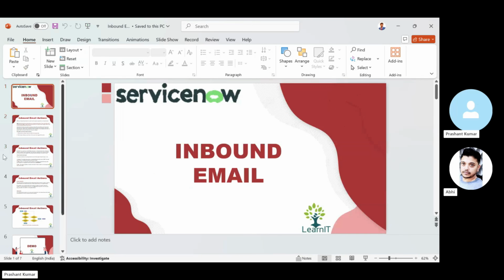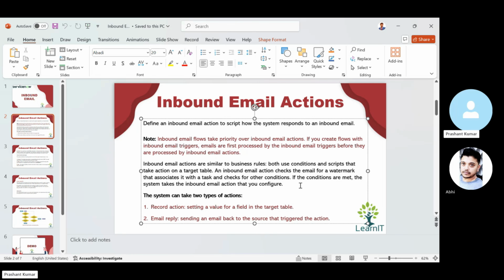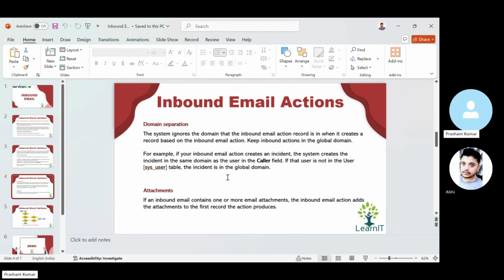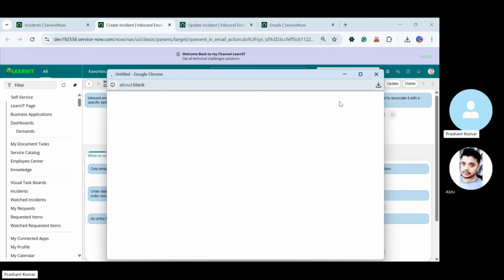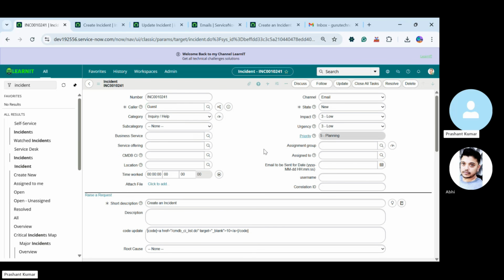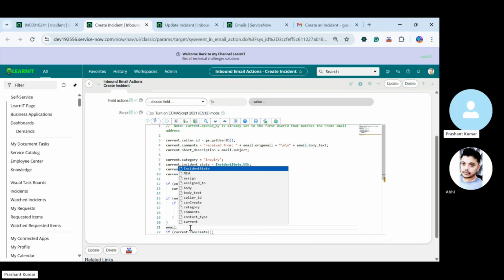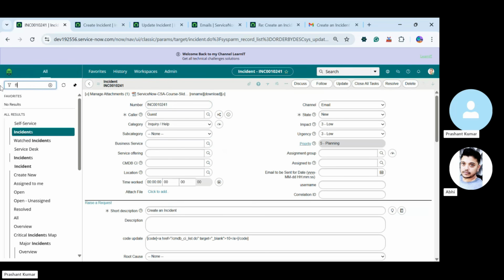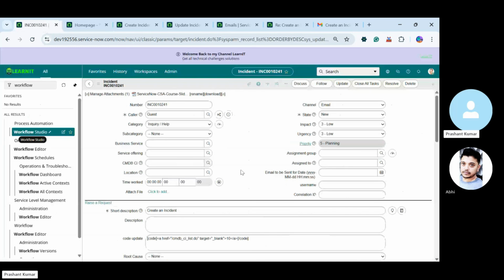Batch 2 Day 12 | ServiceNow Scripting | Inbound Email Action | Inbound Email Integration